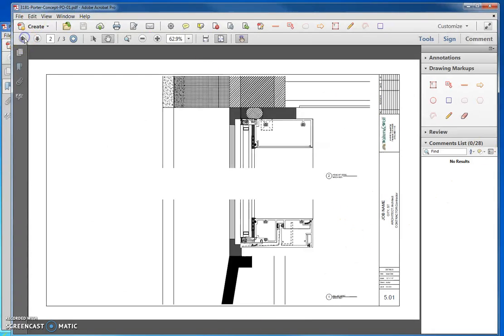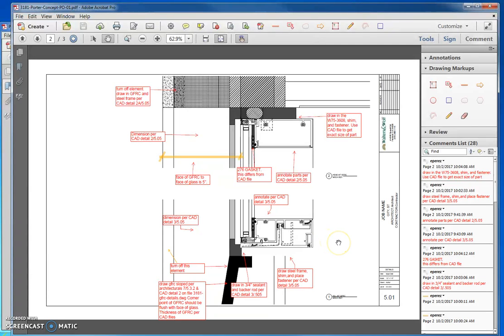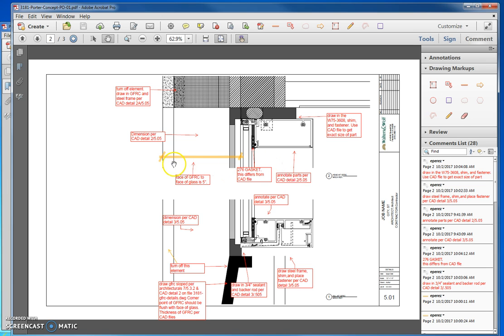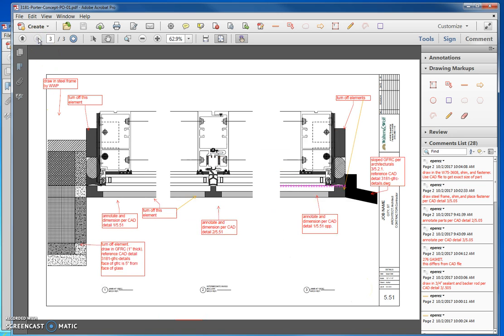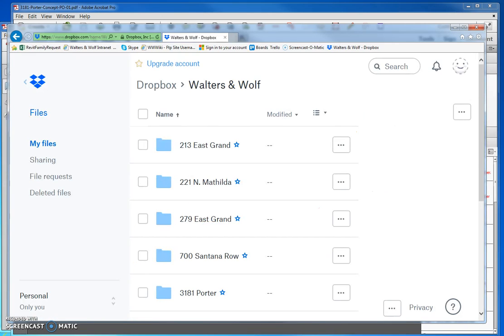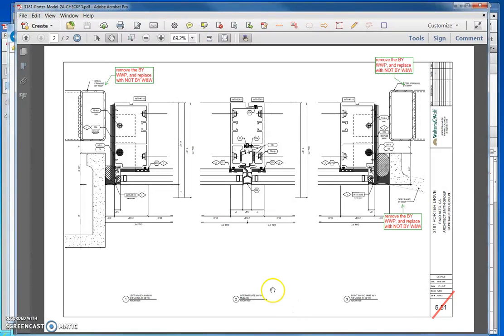Advenser process - EPerez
Engineering Offsite video of the process